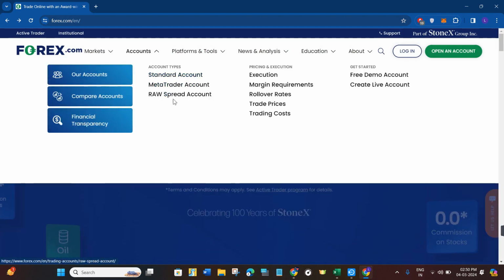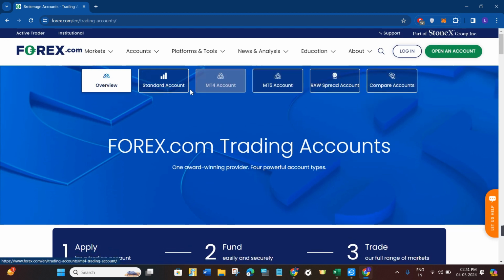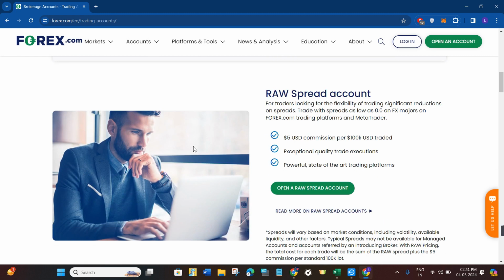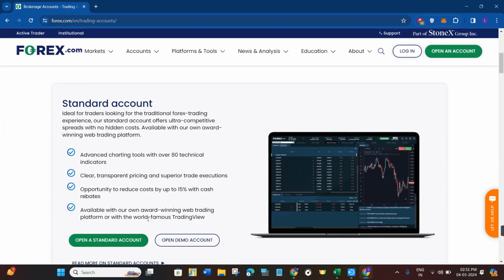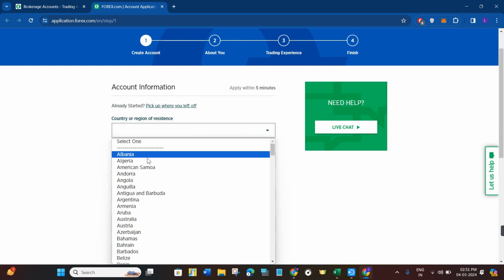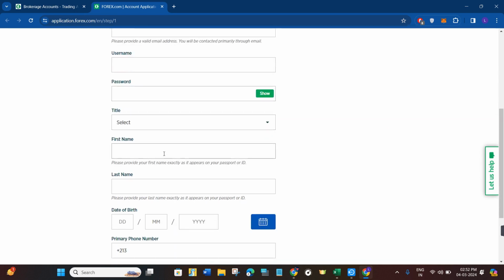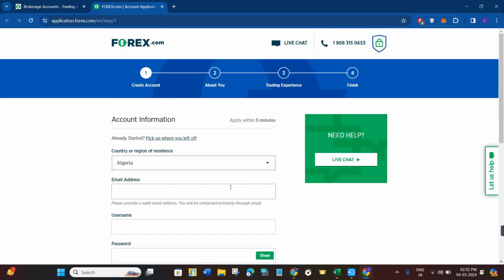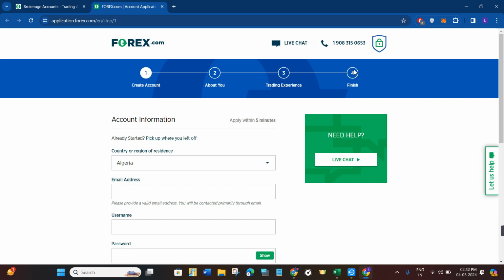How To Open Account in Forex Trading | Step-by-Step (2025)